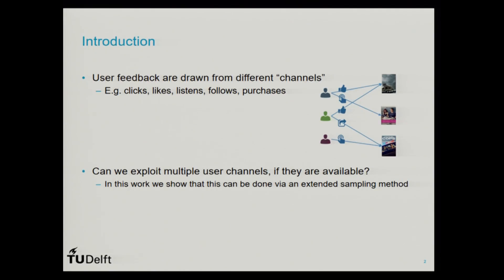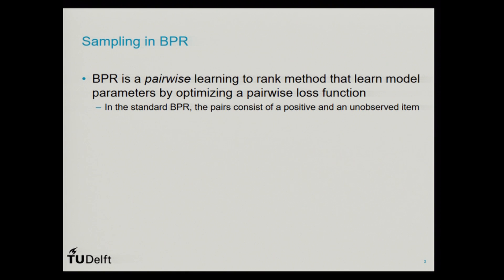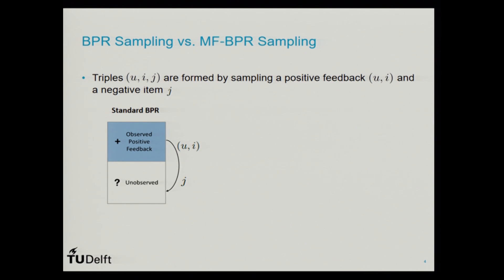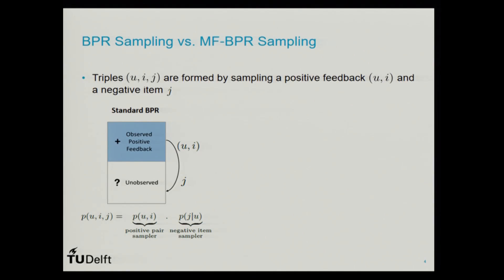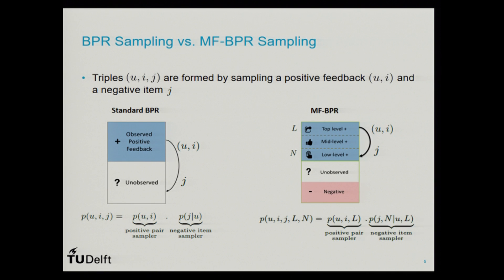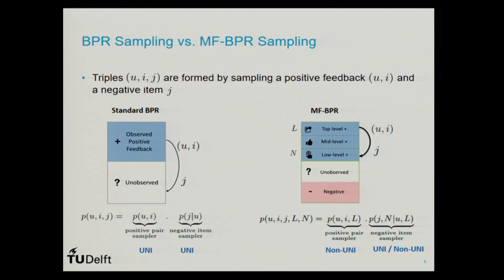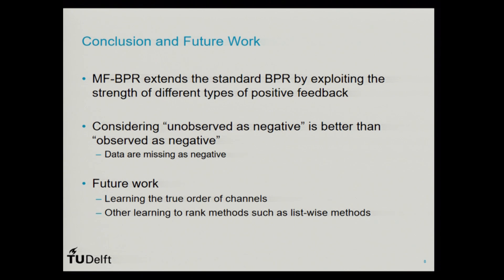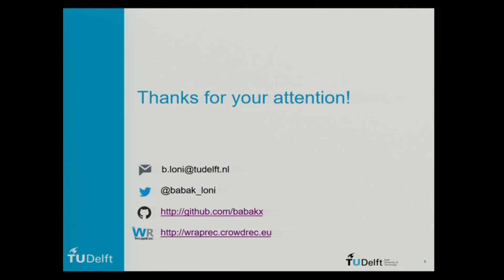RecSys 2016: Paper Session 11 - Bayesian Personalized Ranking with Multi-Channel User Feedback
Babak Loni, Roberto Pagano, Martha Larson, Alan Hanjalic
Pairwise learning-to-rank algorithms have been shown to allow recommender systems to leverage unary user feedback. We propose Multi-feedback Bayesian Personalized Ranking (MF-BPR), a pairwise method that exploits different types of feedback with an extended sampling method. The feedback types are drawn from different "channels", in which users interact with items (e.g., clicks, likes, listens, follows, and purchases). We build on the insight that different kinds of feedback, e.g., a click versus a like, reflect different levels of commitment or preference. Our approach differs from previous work in that it exploits multiple sources of feedback simultaneously during the training process. The novelty of MF-BPR is an extended sampling method that equates feedback sources with "levels" that reflect the expected contribution of the signal. We demonstrate the effectiveness of our approach with a series of experiments carried out on three datasets containing multiple types of feedback. Our experimental results demonstrate that with a right sampling method, MF-BPR outperforms BPR in terms of accuracy. We find that the advantage of MF-BPR lies in its ability to leverage level information when sampling negative items.